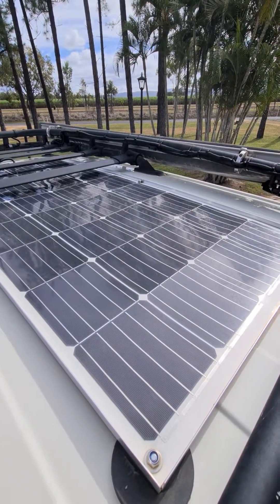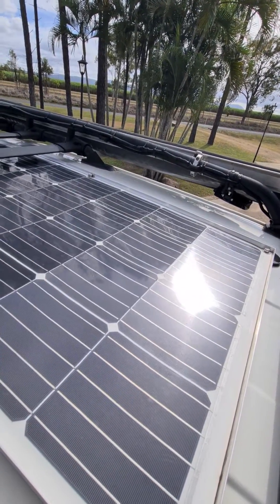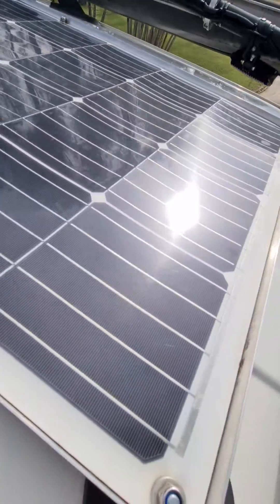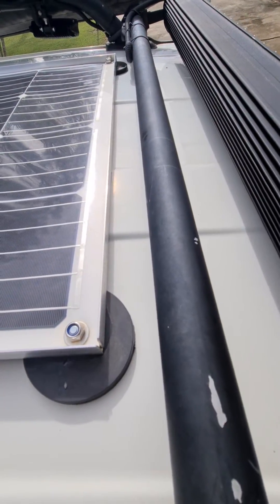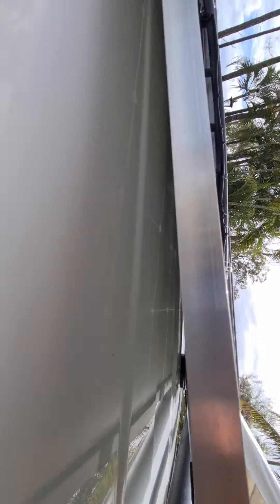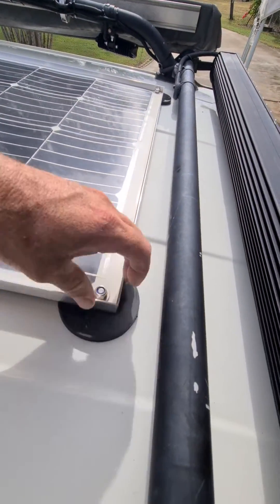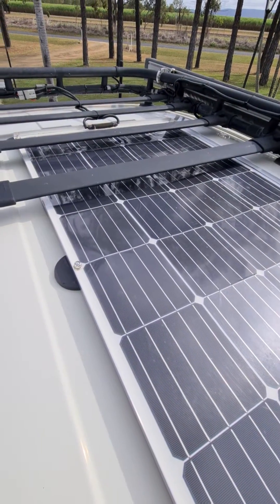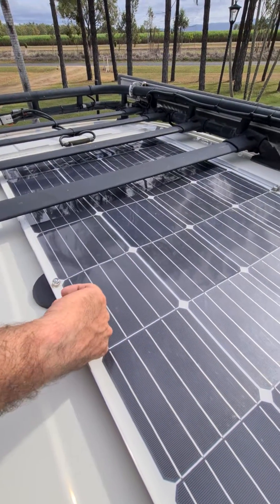Flexible solar panel and Neodymium magnets after 8 months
This panel is doing a great job plus these magnets are awesome if you don't want to use silicone. Only down side I have found is that when I pulled the magnets loose from the roof is that there was a bit of discolouration where the rubber body of the magnet sat. It would be good if there was a white rubber cover over the black rubber. Otherwise now I have 6 magnets holding down the panel at 47kg pull force per magnet and its going no where.